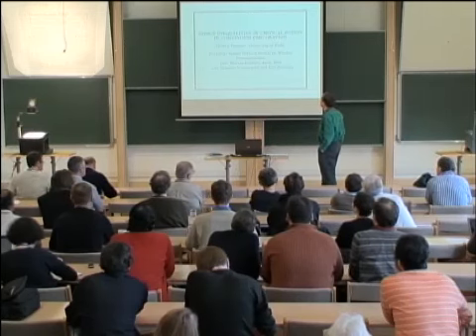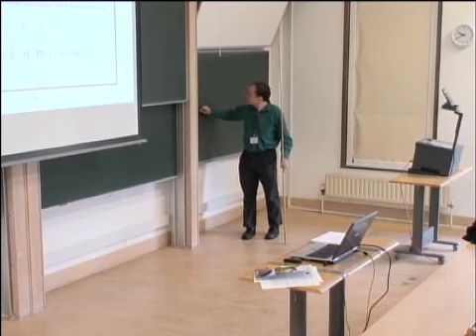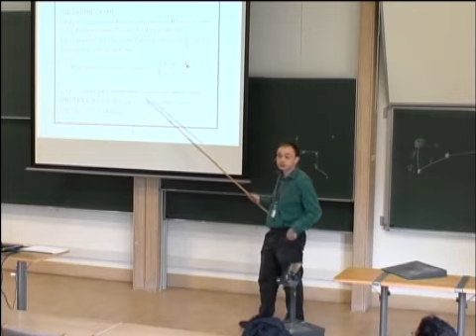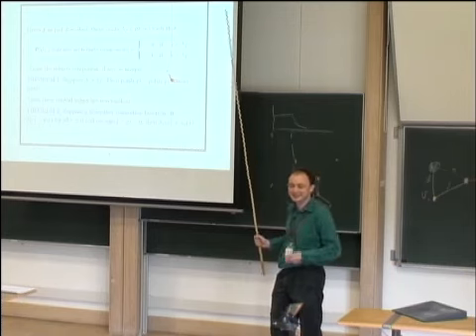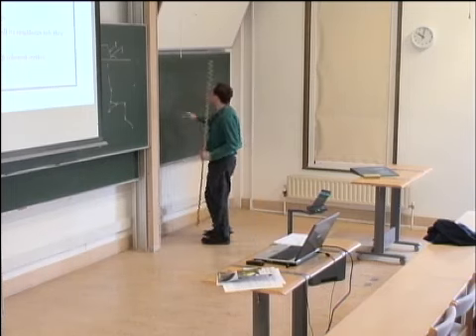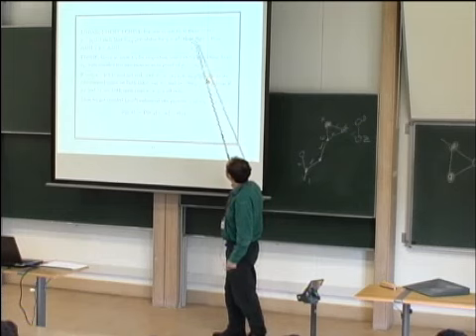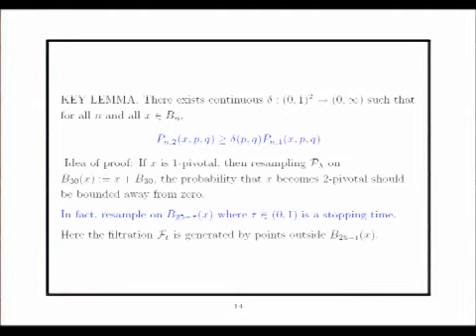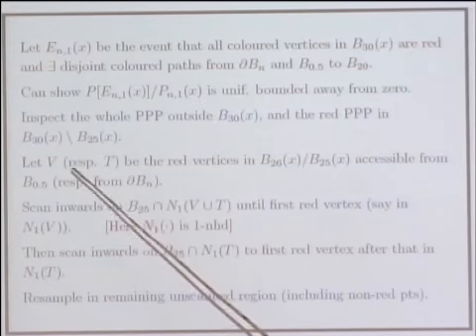Prof. Mathew Penrose | Strict inequalities of critical points in continuum percolation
Title: Strict inequalities of critical points in continuum percolation
Speaker: Professor Mathew Penrose (University of Bath)
Date: 9th Apr 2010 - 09:30 to 10:30

🗓️ Event: (SCSW03) Spatial network models for wireless communications